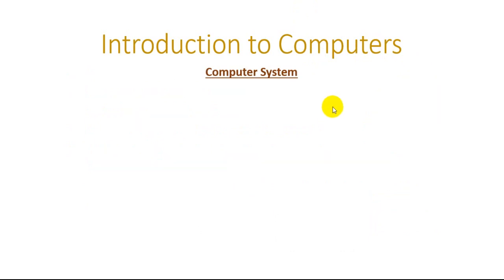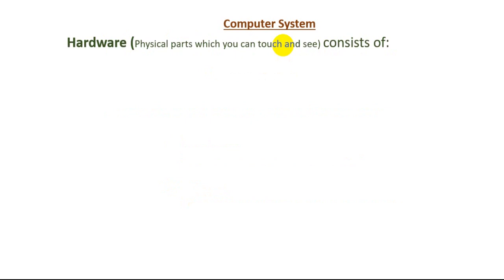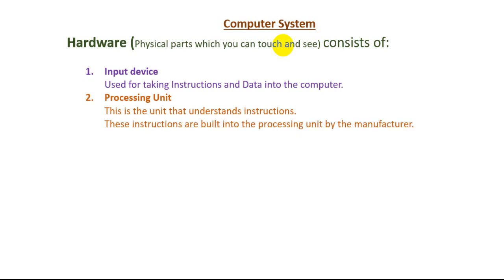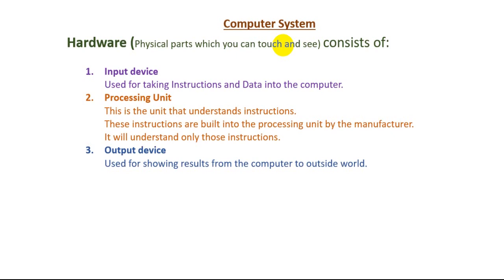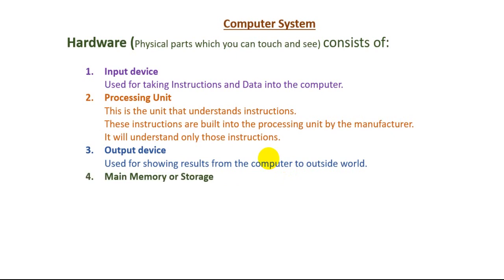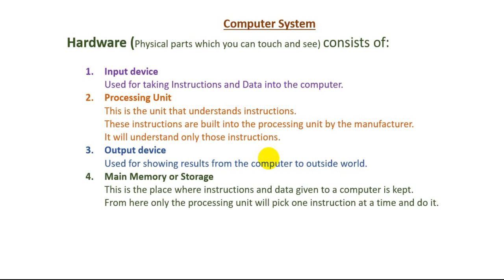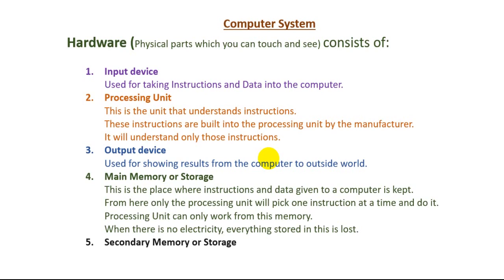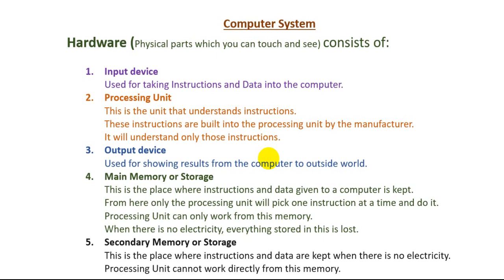0003 Introduction to Computer (Hardware)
Introduction to Computer (Hardware)